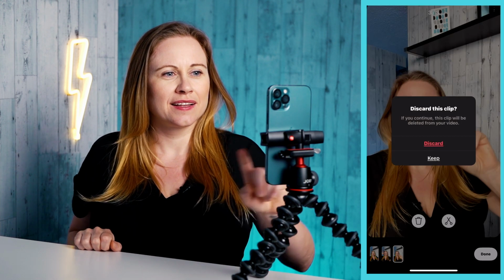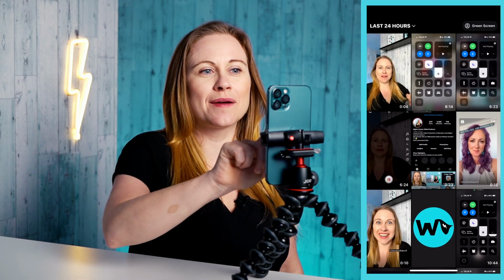How to Change the Order of Clips in Instagram Reels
So you've recorded a Instagram Reel that you are proud of. However, as you're about to post the Reel you realize that the clips are in the wrong order. The app won't let you move the clips around. What to do? In this video I show you how to change the order of clips in Instagram Reels so that you can rearrange your clips without having to film your Reel again.

0:00 Introduction
0:34 How to Record Clips in Instagram Reels
1:01 How to Change the Order of Clips in Reels
2:04 Extro